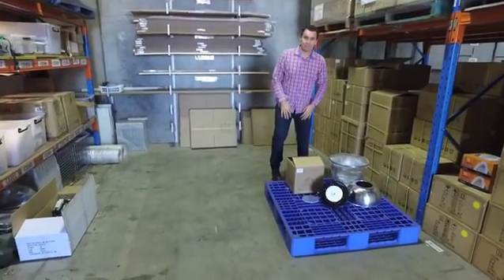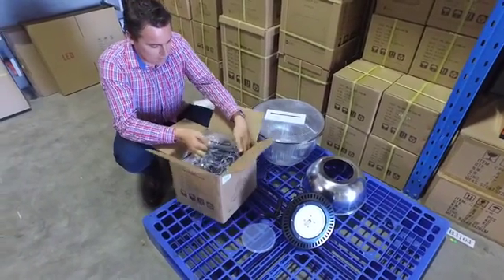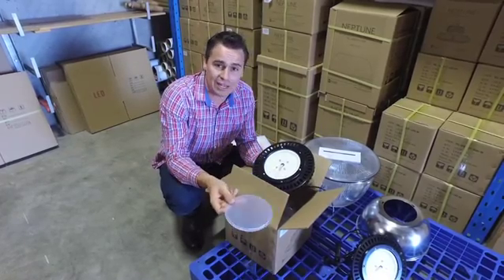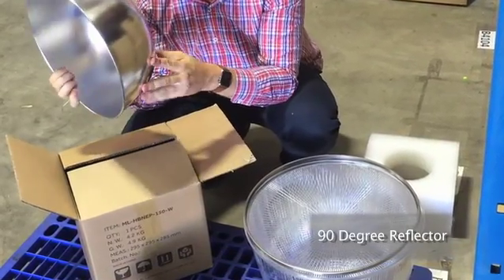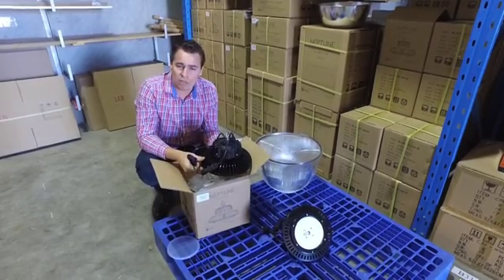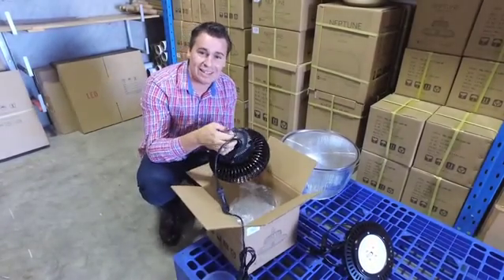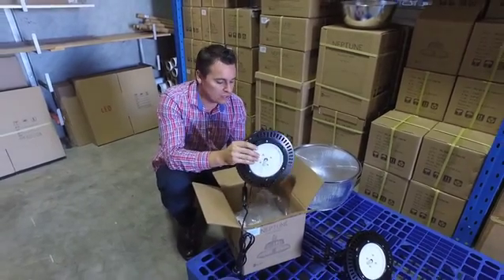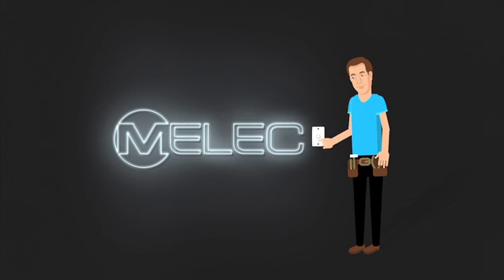M-Elec NEPTUNE LED high bay review and introduction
M-Elec's new LED high bay range called the NEPTUNE series. Slim, lightweight and featuring 130lm/w, NICHIA LED chips with a Meawell driver.